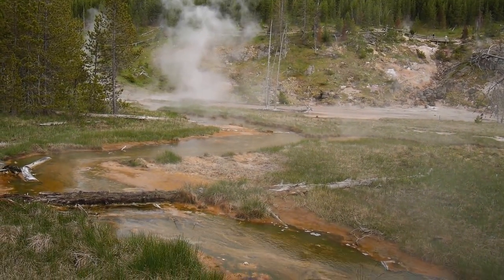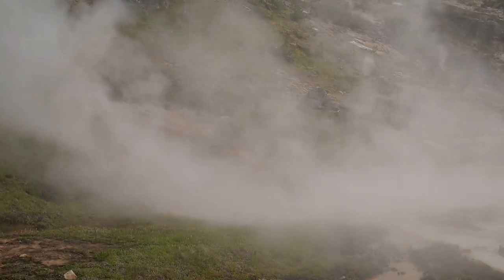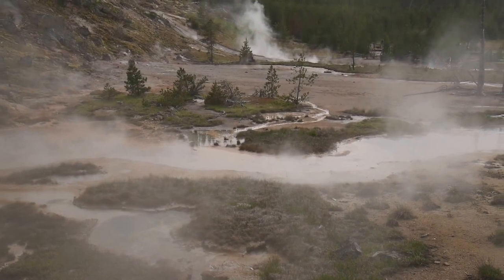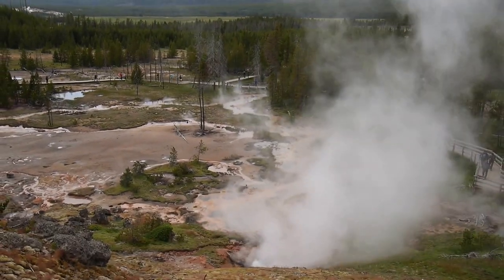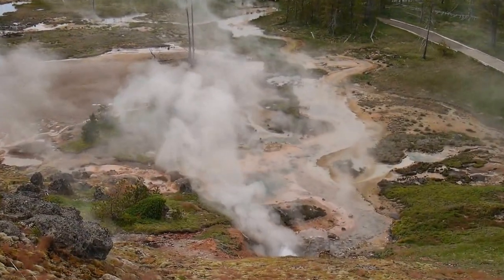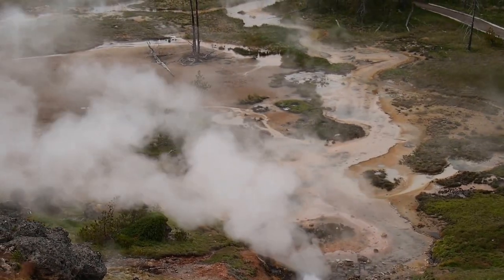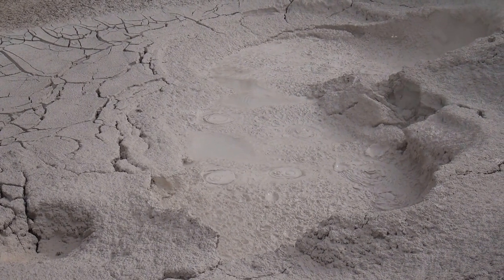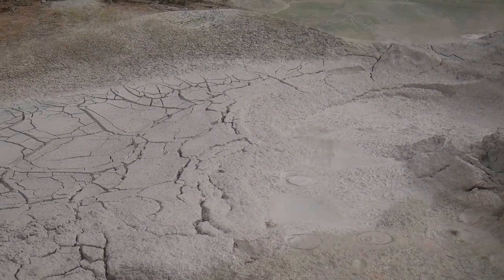Yellowstone NP Artist Paint Pots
Yellowstone National Park Artist Paint Pots point is not one of the most popular, but it's amazing! Colorful small milky pools do look like an artist's paint palette when you look at them them from the hill, and the view with all steam around is breathtaking.

Also there's a very unique feature here - a mud geyser. You can see mud bubbles arising and plopping. It looks like filmed in a slow motion. Absolutely satisfying to watch, even hypnotizing :) And the sound! One of the most memorable places for us.